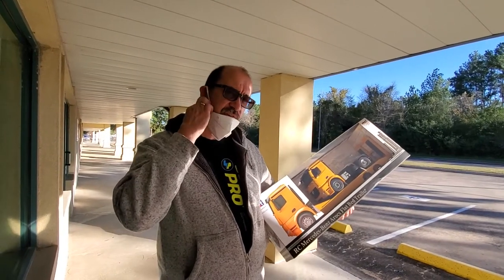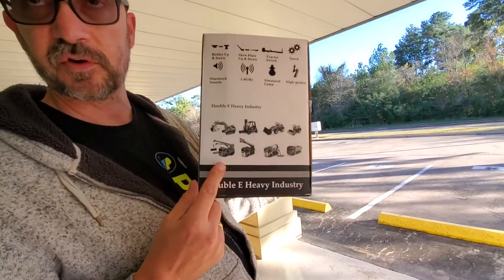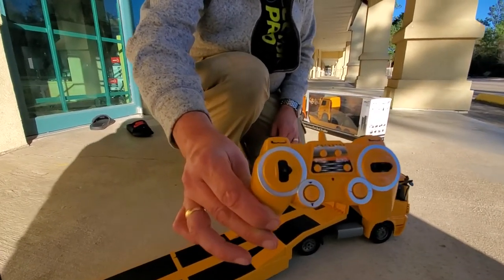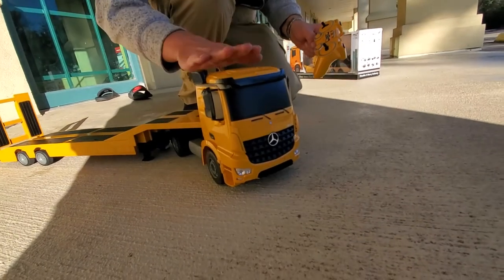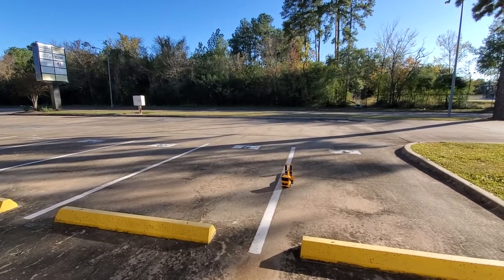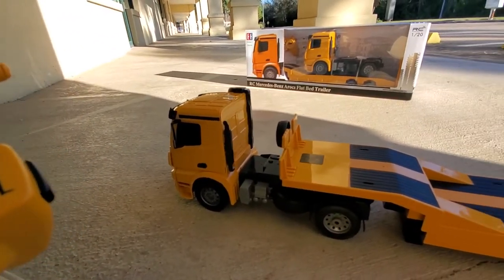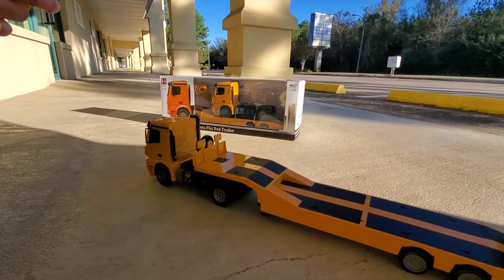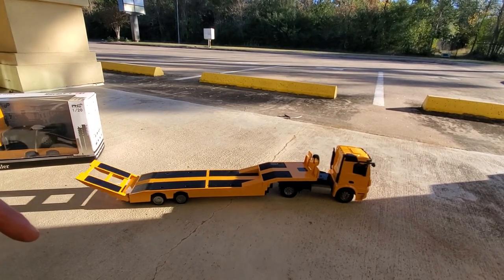RC Car Review "Mercedes Truck and Flatbed Trailer" Double Eagle Construction Series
Introducing the Mercedes Arcos Flatbed Trailer with Truck Unit.  Great truck to haul around your smaller RC's or other construction vehicles.

Available here: